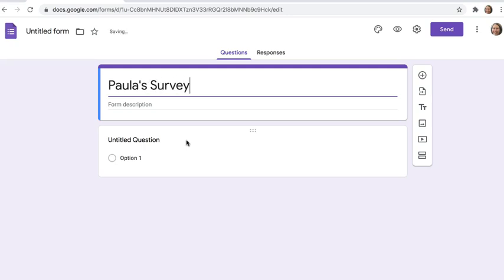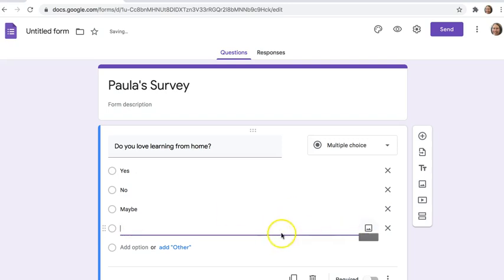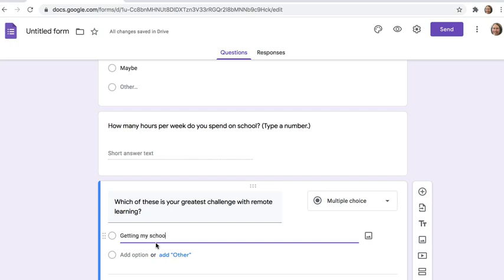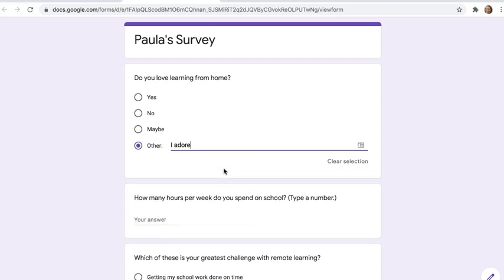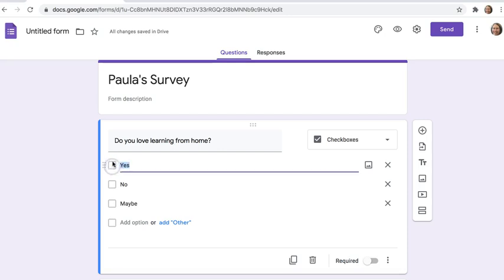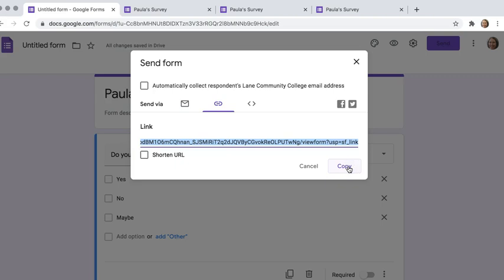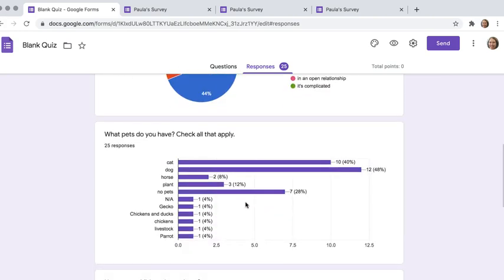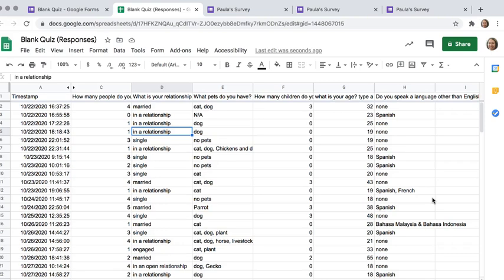105 Using Google Forms